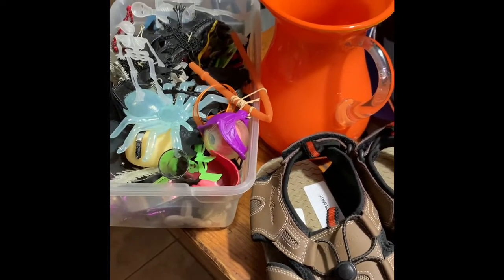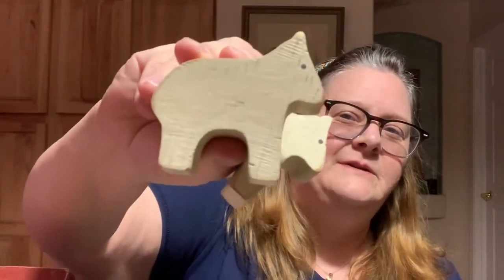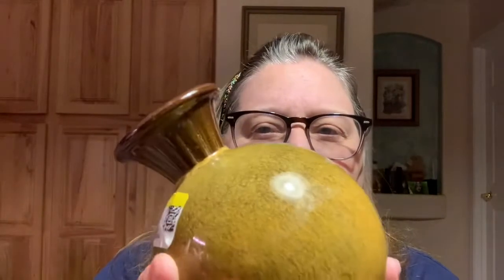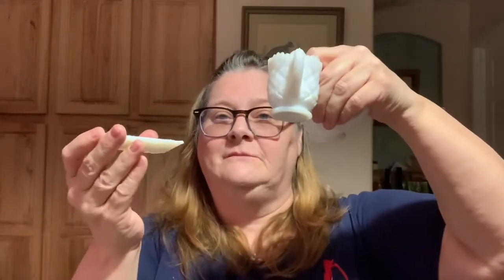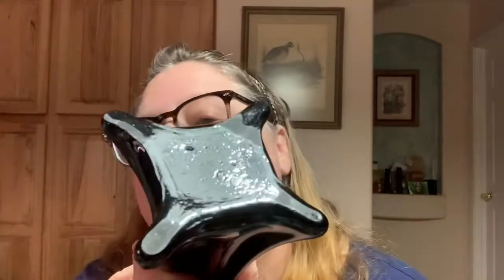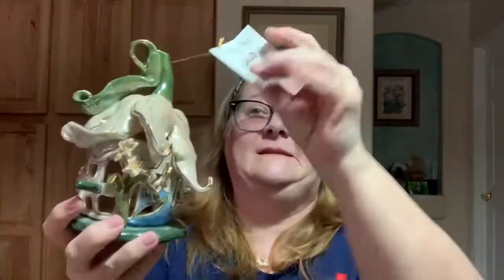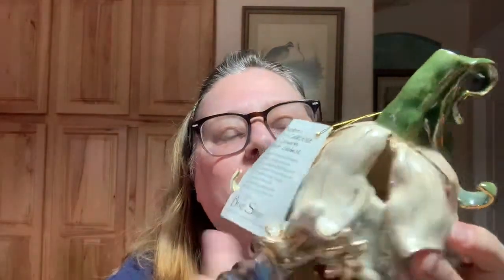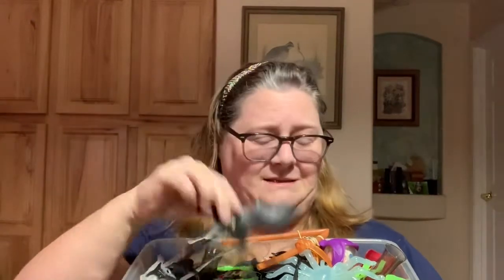The loot from Ahwatucke in AZ